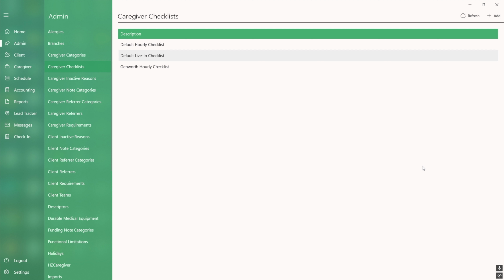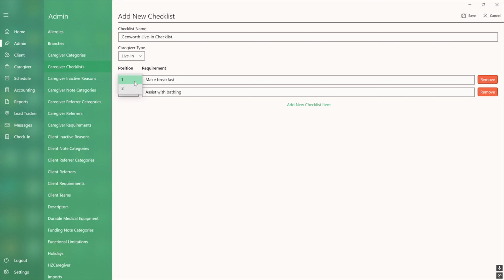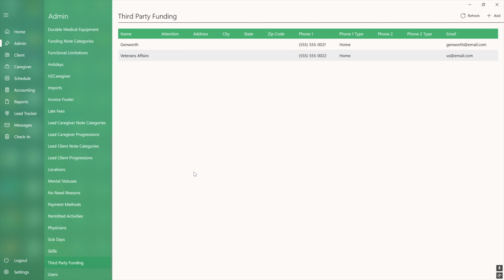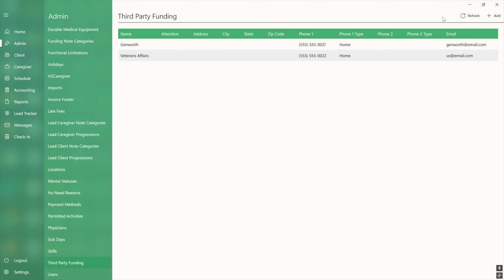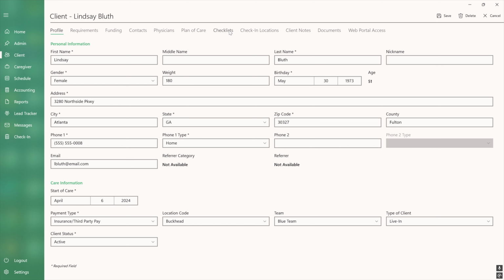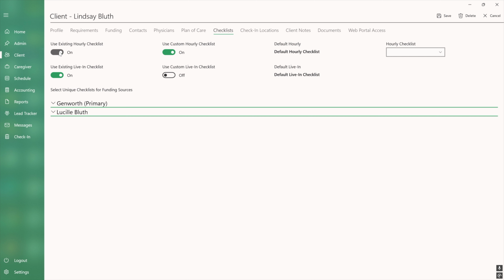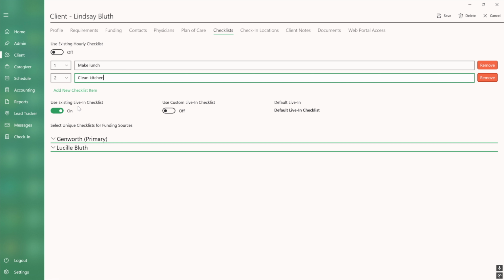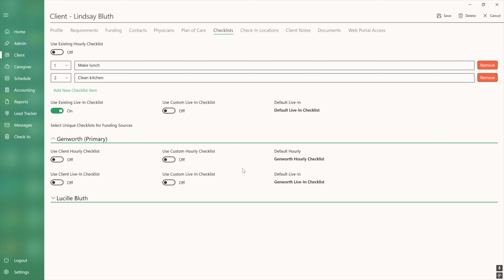HZCare Checklist Tutorial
This HZCare tutorial demonstrates how to create checklists (also known as activity logs or ADLs) for your caregivers to fill out during appointments.